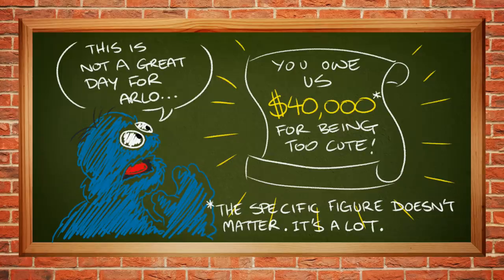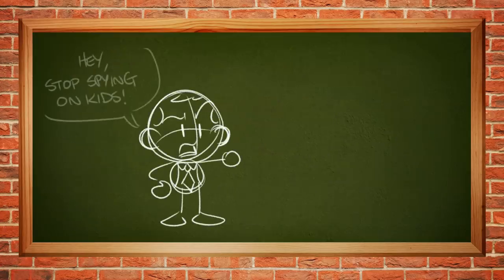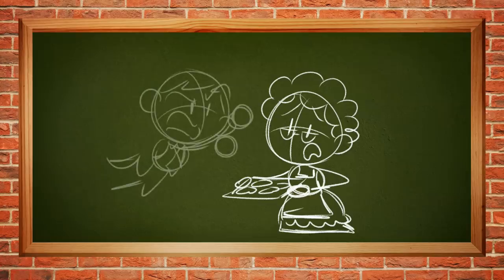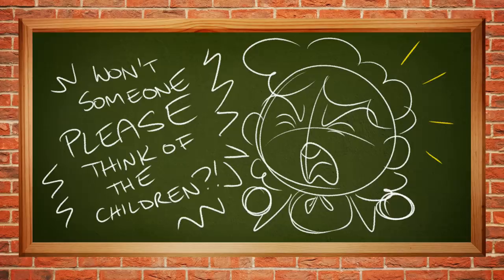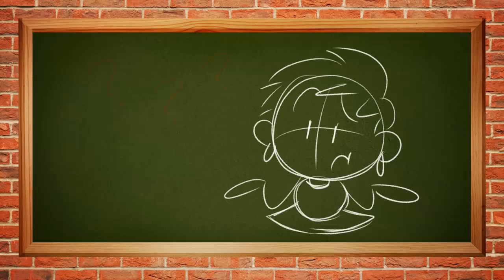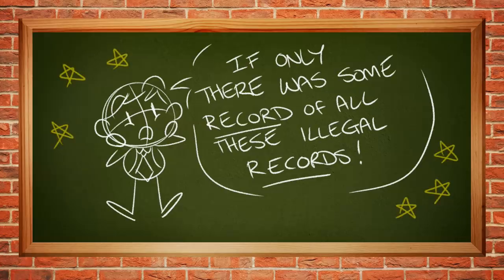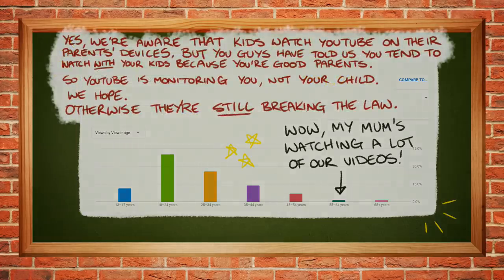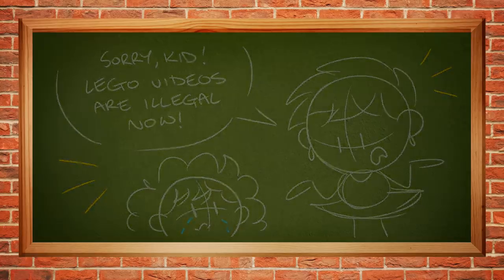Why COPPA and the FTC Are Doomed to Failure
Well, you asked for it, so we delivered: a video on the Financial Trading Commission (FTC) and the Children's Online Privacy Protection Act (COPPA).

Shout out to Arlo, by the way, whose video on this subject is probably a lot more useful if you want to gauge what's really going

This video might upset a lot of people because we're not actively panicking about the future. A lot of noise is being made about this issue, and people are rightly very worried. At the same time, we'd recommend exercising caution and adopting a wait-and-see approach until we find out just how bad things are going to get.

YouTube seems to fall apart every other week. What is with this place?

Anyway, this video featured a lot more of Mrs Field's Cookies than we were expecting, we promise we're not being sponsored.

Anyway, we're interested to see what reaction this video gets. We're going back to something a little more typical next time. Honestly if this weren't a bit of a slow news week, we'd have been inclined to do something else anyway!